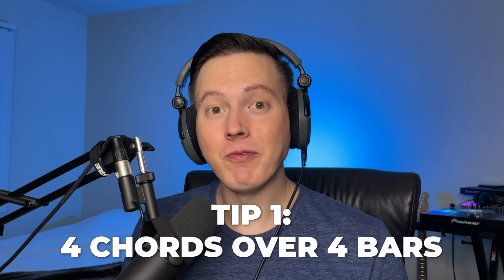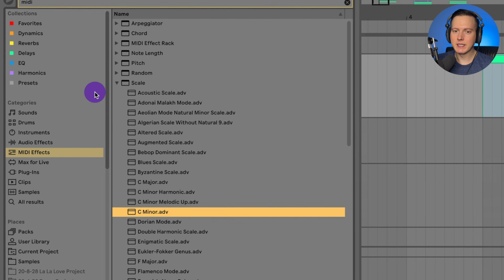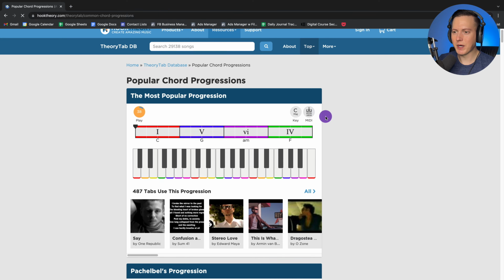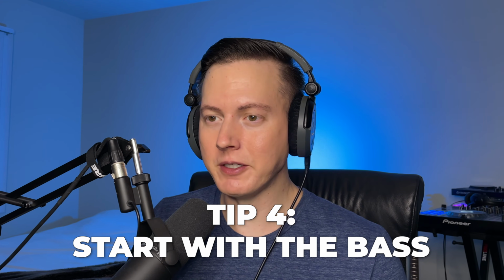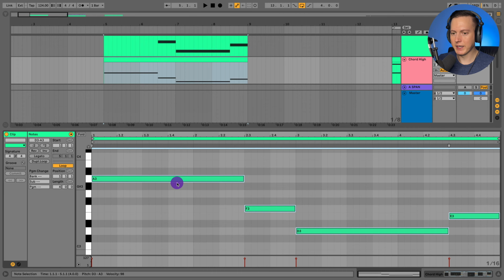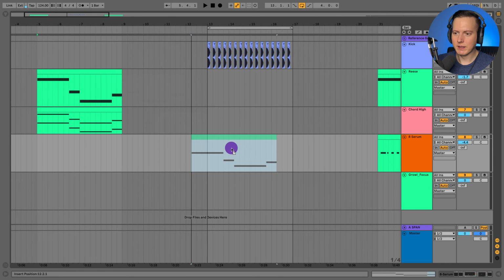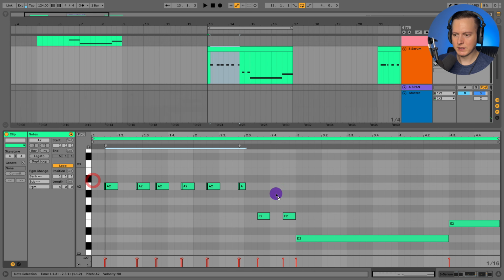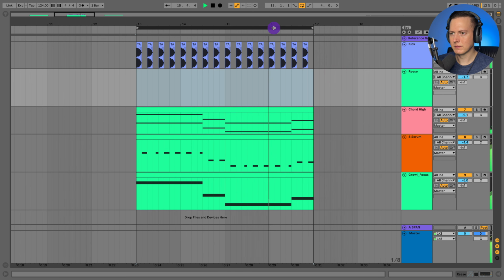How to: Deep House Chord Progressions - 5 Tips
00:00 Intro
00:21 Tip 1: 4x4
00:52 Tip 2: Recommended Key
01:52 Tip 3: HookTheory
03:02 Tip 4: Where to Start
04:57 Tip 5: Bass Plucks